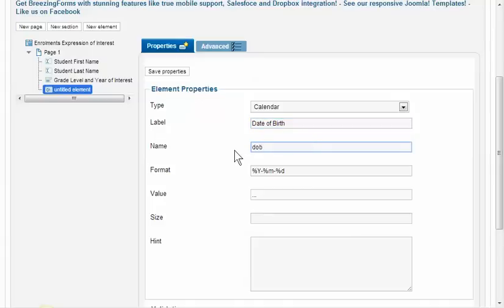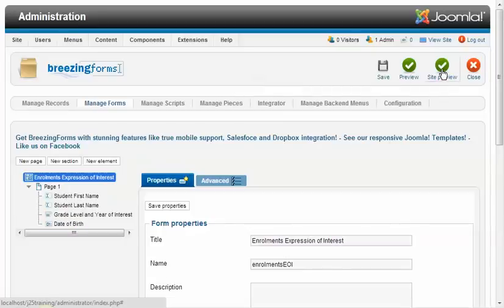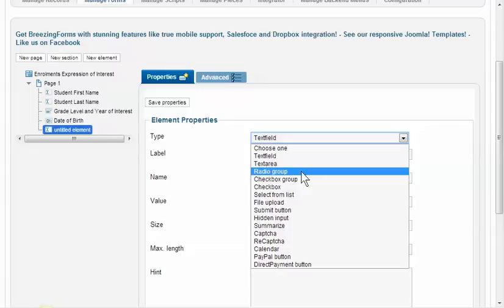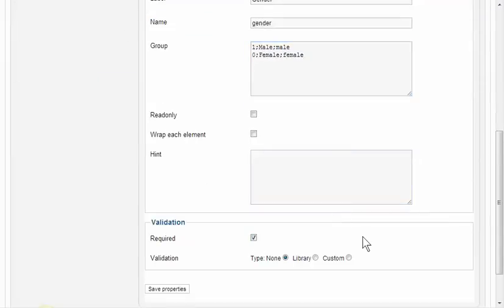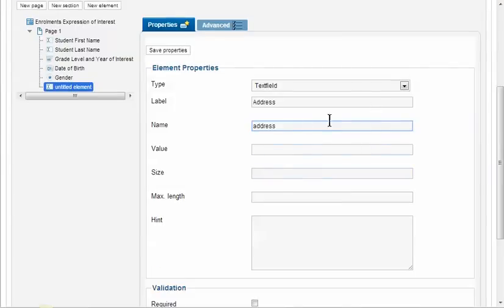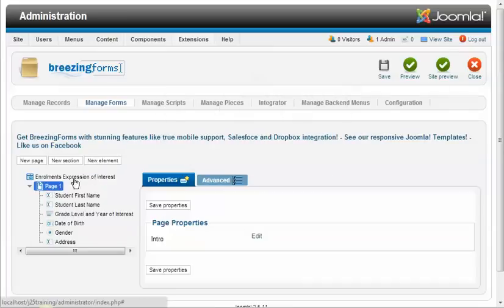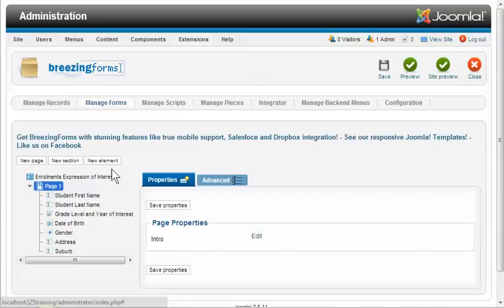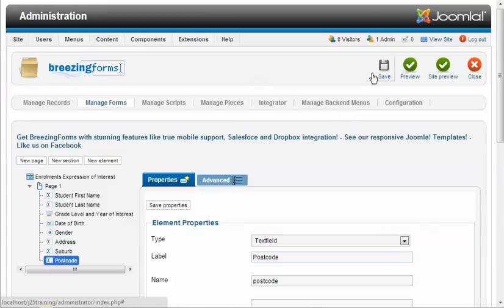Joomla 2.5: Breezing Forms - Adding Elements 2